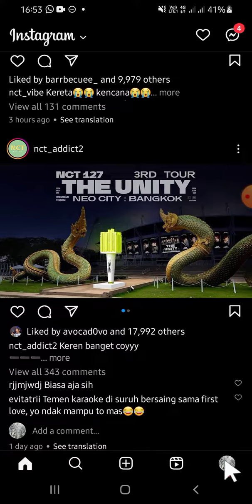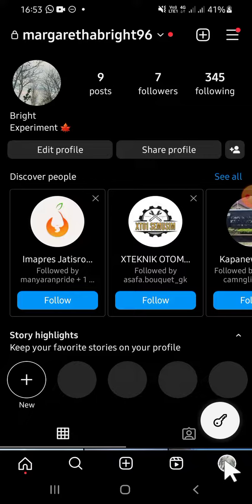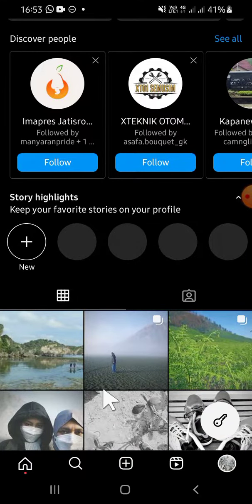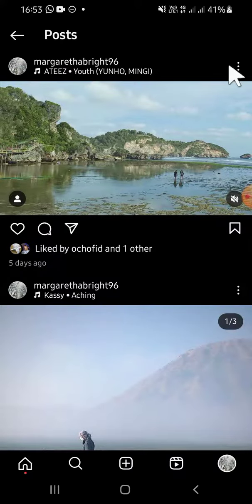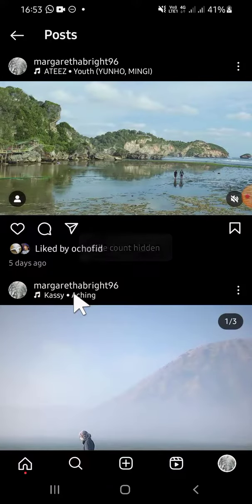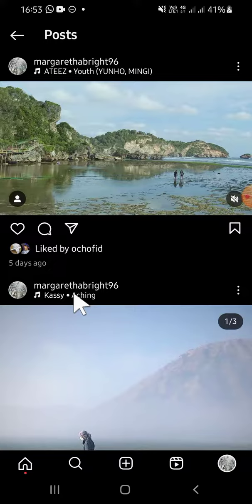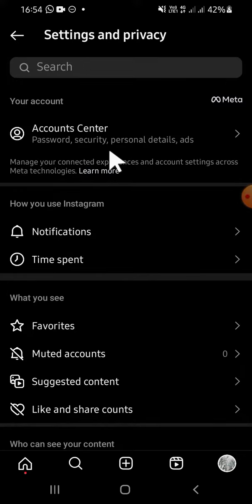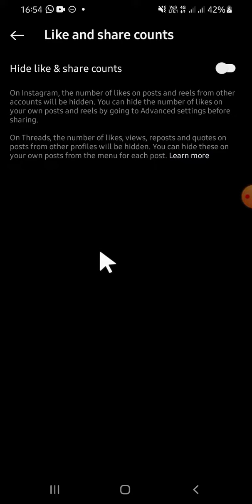❤ SKILL BUILDER: How to Turn OFF Likes on Instagram (2 Settings)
Elevate your Instagram experience by taking control of your interactions! In this skill-building tutorial, we'll guide you through the process of turning off likes on your Instagram posts using two straightforward settings. Whether you're seeking a break from the constant validation or simply want to curate a more private space, these steps will empower you to customize your Instagram journey.